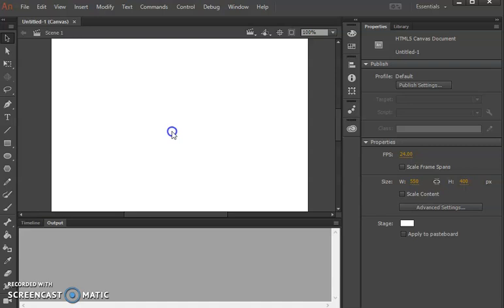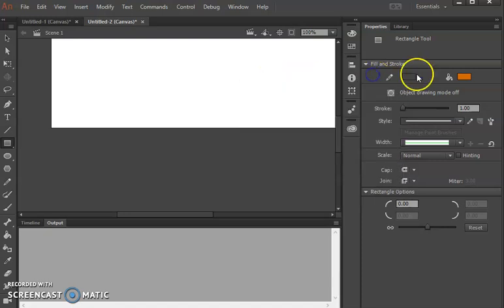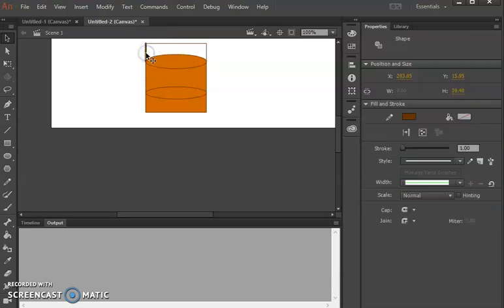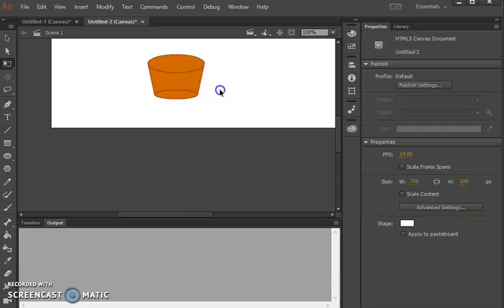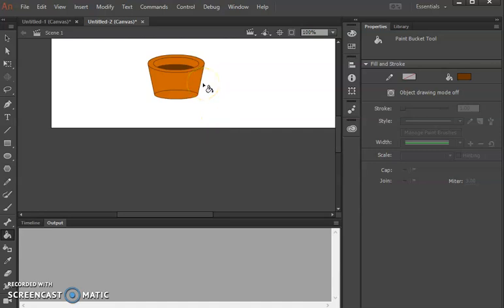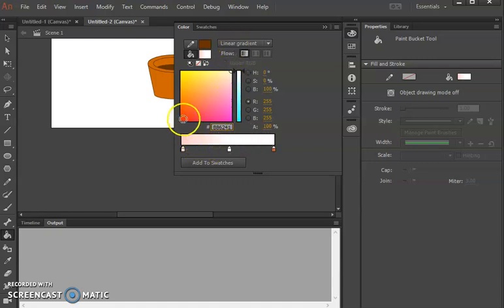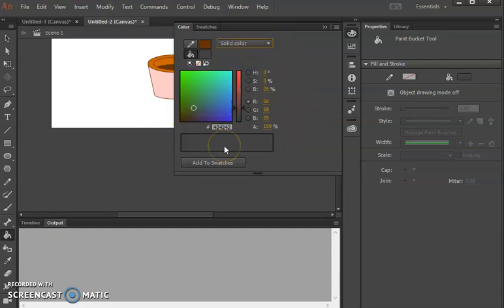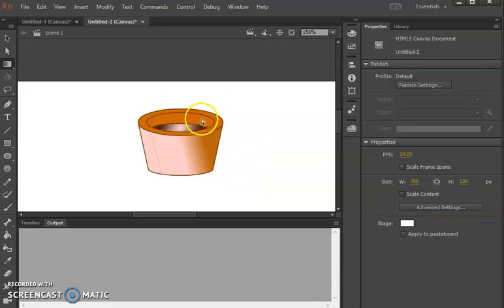AN2 Lesson 2 Graphics & Text P1